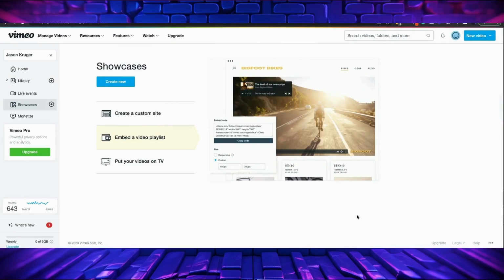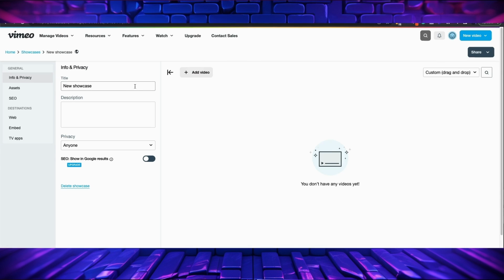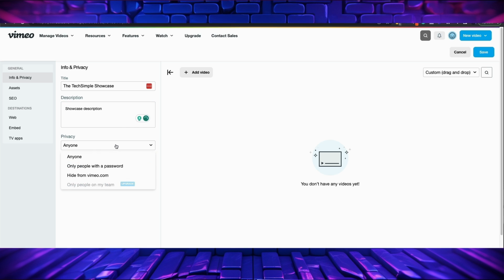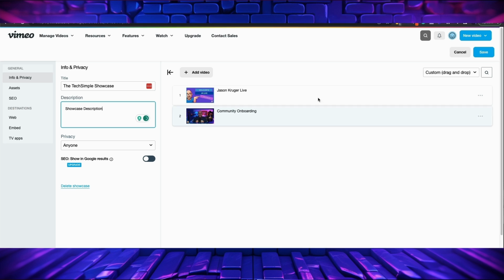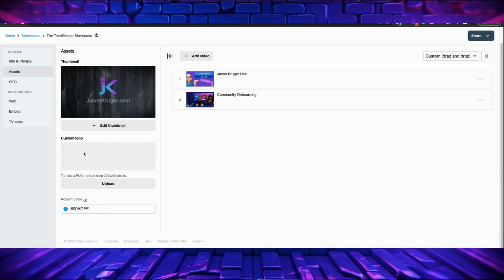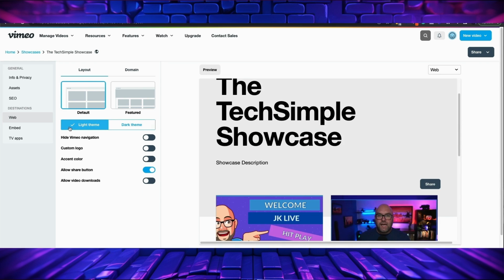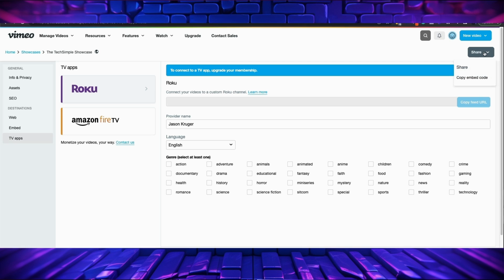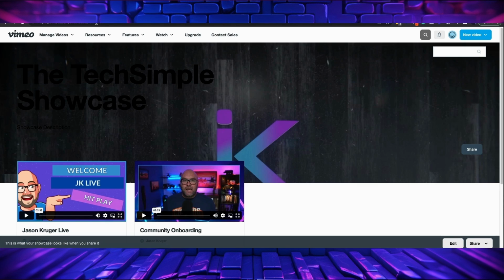How to Create a Showcase in Vimeo in 2023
Welcome back to the channel! I'm Jason Kruger, your Tech Simple Marketing Coach. In today's video, we'll be exploring Vimeo and more specifically, how to create a Showcase on the platform. Showcases are a fantastic way to organise your videos, present your work to clients, and share your content without the need to create an entirely new page on your website.

Using my personal Vimeo Plus account, I'll be guiding you through the process of setting up a Showcase. From creating a new Showcase, naming it, and adding a description, to choosing your privacy settings, and adding videos, we'll cover every step. Showcases are an excellent resource for video editors and other creatives who want a professional platform to display their work.

We'll also delve into the customization options that Vimeo offers, from choosing your Showcase thumbnail and adding a custom logo to picking an accent color for your page. While some features require an account upgrade, we'll still cover all the basics and more.

Moreover, we'll look at the SEO aspect of your Showcase and how to change default layout settings, toggle between the light and dark theme, and even decide whether to allow visitors to share or download your videos.

By the end of this video, you'll have all the knowledge you need to create and customize your own Vimeo Showcase. And of course, we'll preview what your Showcase will look like once it's live, giving you a clear vision of what your clients will see.

So if you're ready to simplify your tech and optimize your Vimeo account, then this is the video for you. Remember, our motto is: keep it tech simple.